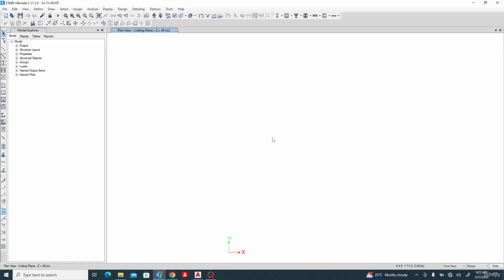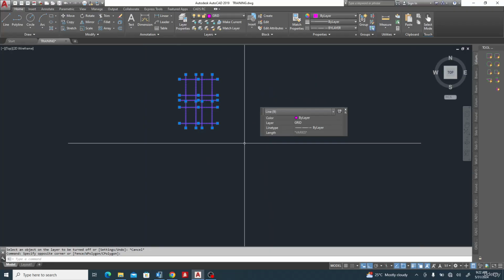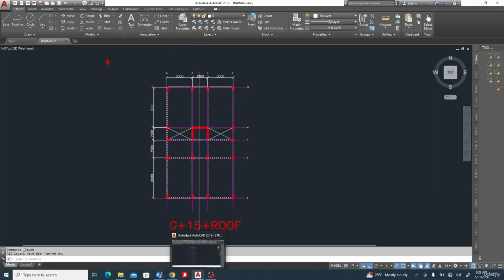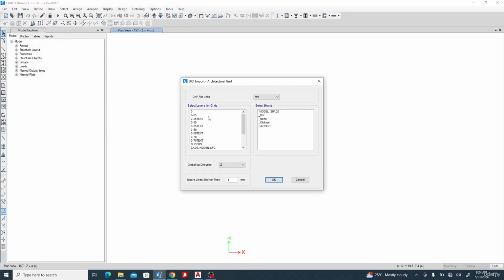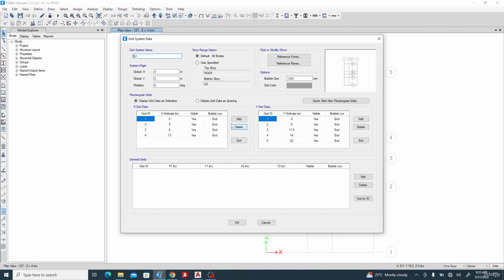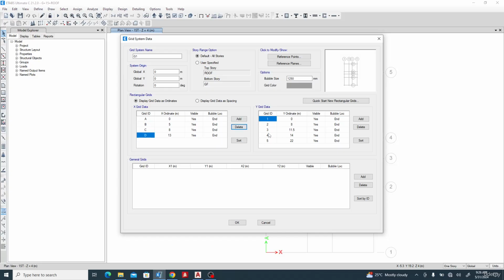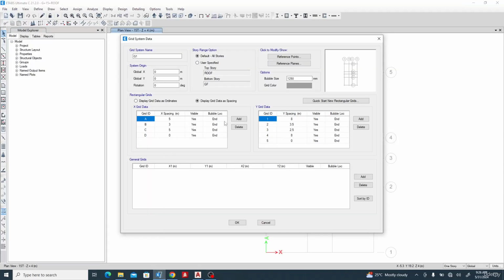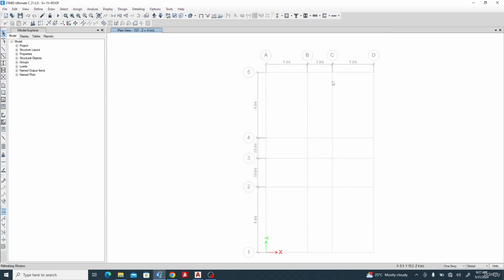3 ETABS DAY 3 EDITING GRID